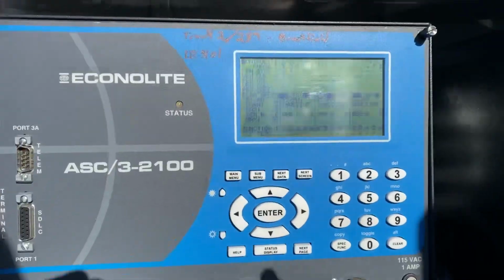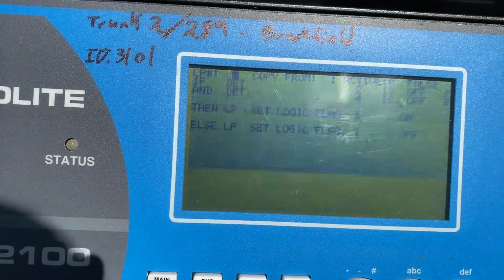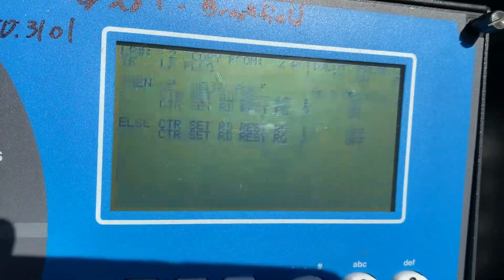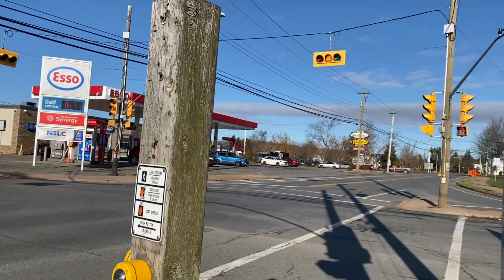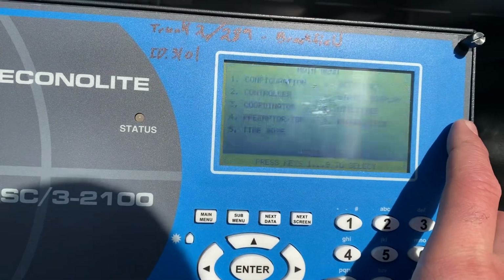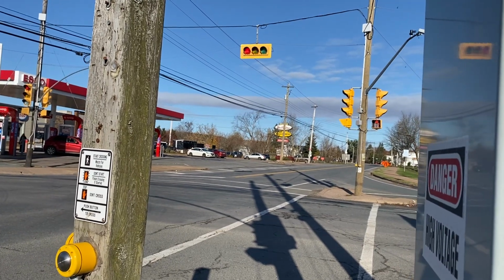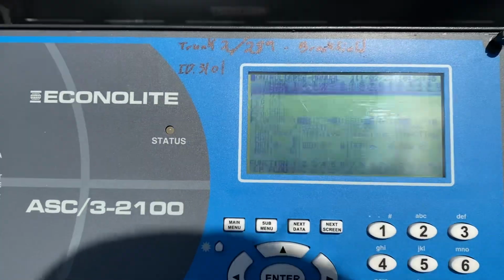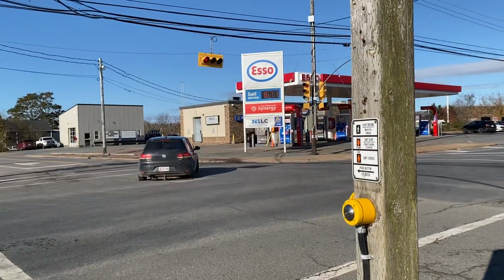Red Rest in Brookfield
This video is one of our more unique intersections. A wire span intersection with horizontal signals. This is also our only location with horizontal signals that’s owned by NSPW. Recently, I’ve been rolling out the red rest feature at quite a few locations, this location included.
The reason behind this location is that both streets that run through here are primary roads. There isn’t a whole lot of traffic through here, so the single lanes or shared thru/left lanes aren’t a huge issue.
Crossing the street here can sometimes be problematic when people try to “beat the turn” by cutting off the driver across them, even if a pedestrian is in the crosswalk.
There is also a 5 second LPI in each direction since this is a pretty narrow road.